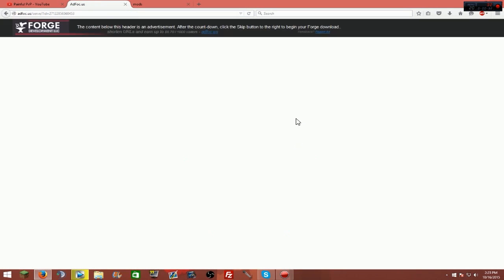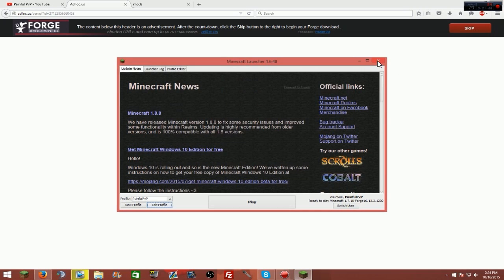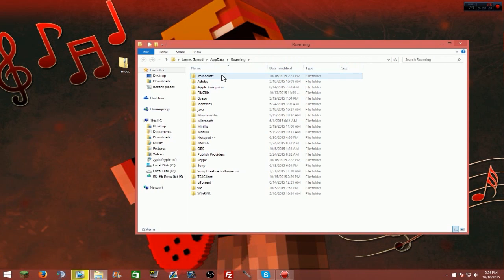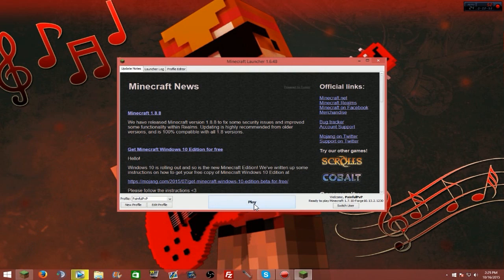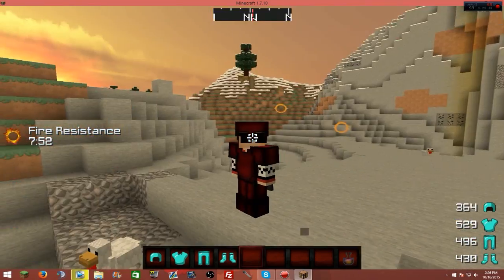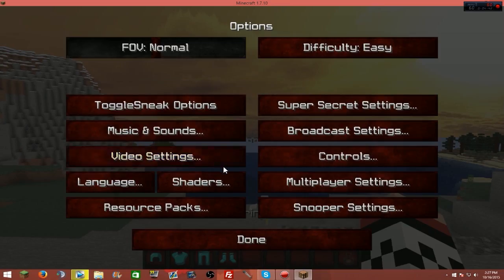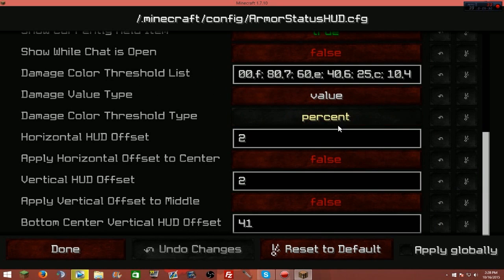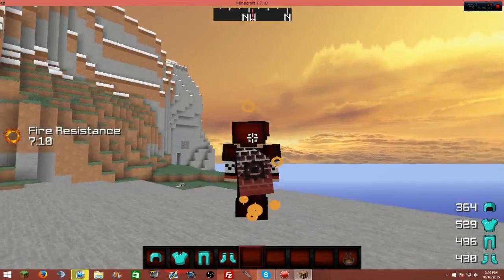How To Install Minecraft Mods ( Minecraft 1.7.10 ) [Simple] [HD] - 2015/2016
● In this Mod folder it contains :  (ArmorStatus, PotionStatus, Optifine, ToggleSneak, DirectionHUD, Rei's Minimap, and VoxelMap, and Shaders)

How to Install Minecraft Mods w/ PainfulPvP